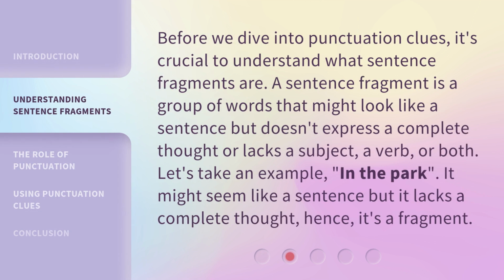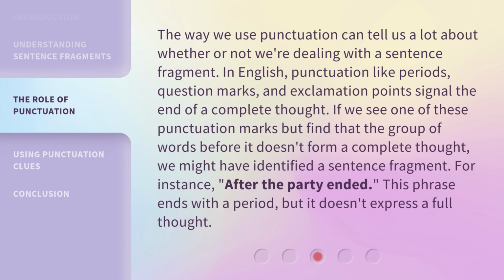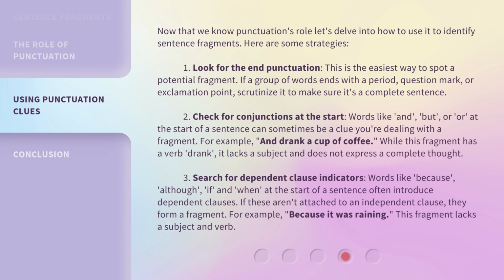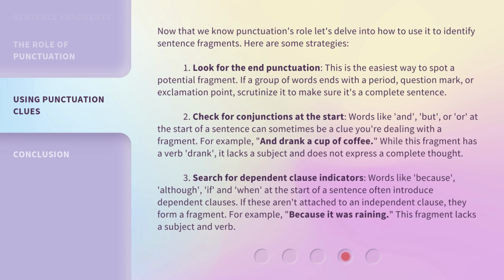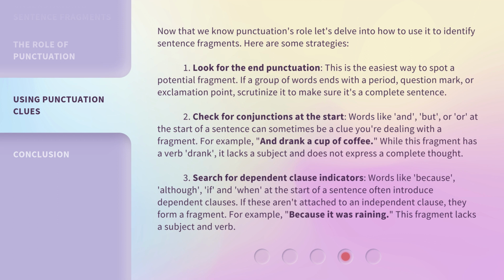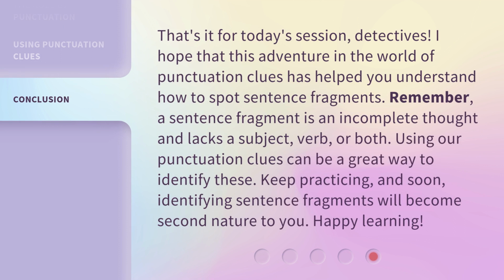Decoding Sentence Fragments: The Punctuation Detective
Decoding Sentence Fragments: The Punctuation Detective • Embark on a journey to become a punctuation detective and unveil the mystery of sentence fragments. Learn how to use punctuation clues to easily identify sentence fragments and understand their role in forming complete thoughts.

00:00 • Introduction - Decoding Sentence Fragments: The Punctuation Detective
00:35 • Understanding Sentence Fragments
01:03 • The Role of Punctuation
01:39 • Using Punctuation Clues